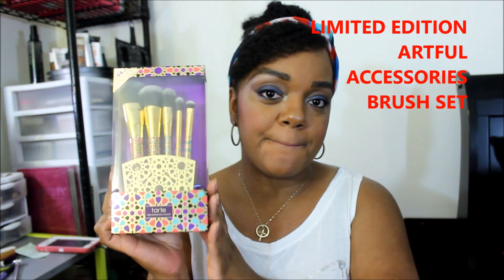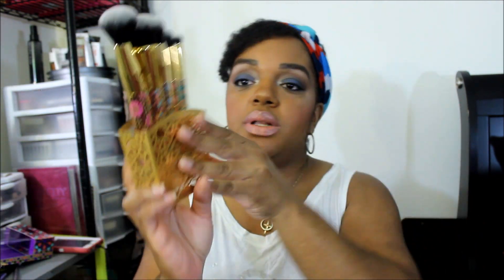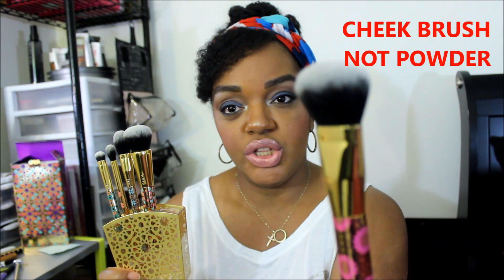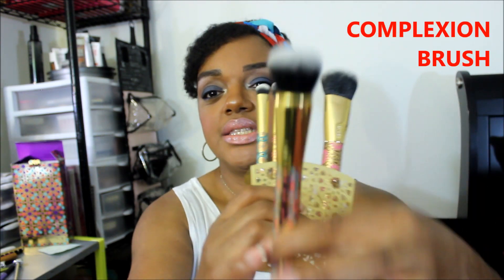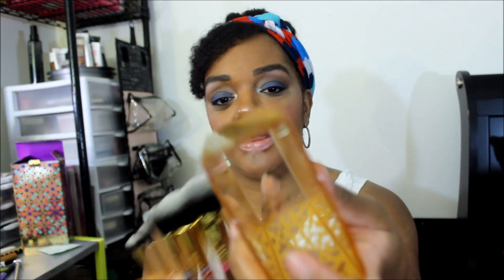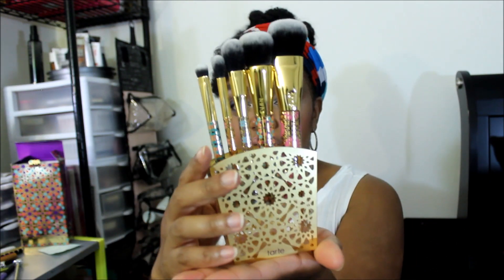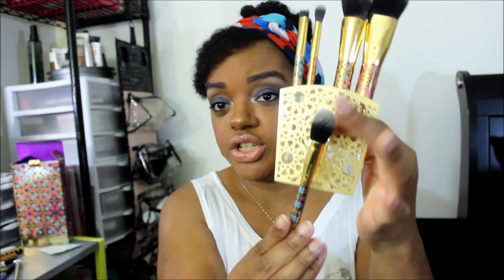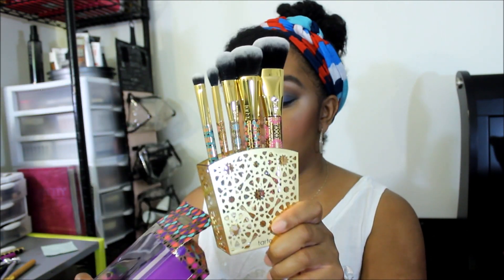TARTE LIMITED -EDITION ARTFUL ACCESSORIES BRUSH SET/ TARTE COSMETICS HOLIDAY 2017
Well Thank you for stopping by to watch my video about the Tarte Artful Accessories brush set!
SOOO, I totally started explaining the other brush set and not the one that I had, so please forgive me of that mishap!
The bristles are synthetic and the brushes are Vegan according to Tarte.

This set can be purchased at Sephora or Tarte.com in which both places have reward programs so make sure you are signed up for them.

Pan that palette mid year update:
Mary Kay Timewise Day solution review:
Pixi x itsJudytime eye-shadow palette:
EcoStyler Gel, Black Castor and Flaxseed oil:

I love to shop via ebates when order online, here is my link if you are interested in signing up

*All products were purchases with my own money*

FOLLOW UP REPORT AFTER A COUPLE OF USES (09/28/2017)
*the brushes did not shed after the first wash
*they are super soft
*I love love love the complexion brush and bronzer brush